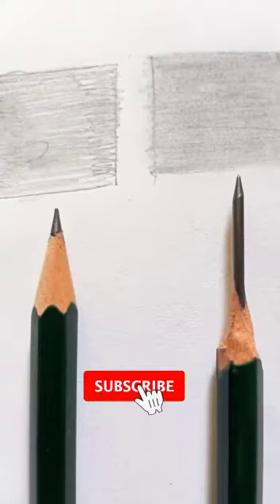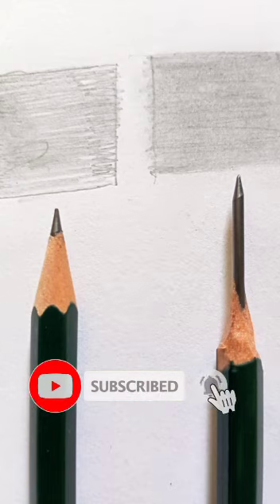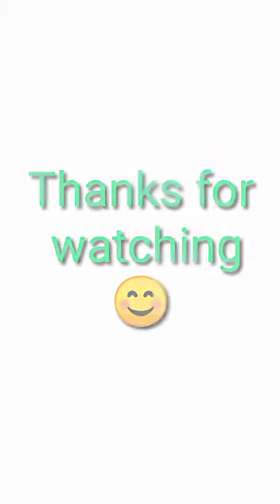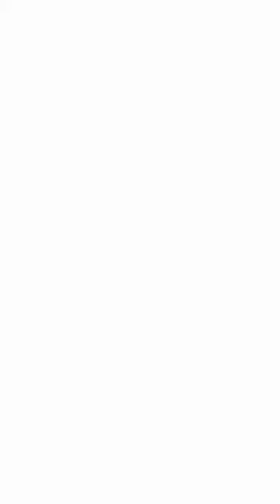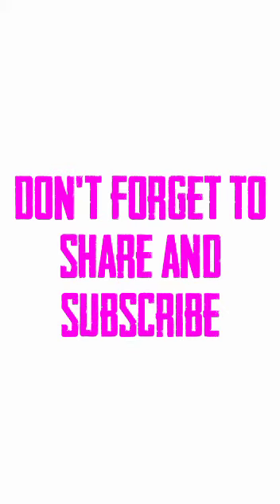How to sharpen your pencil like professional artist ✍️|| Mr.sketcher33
Hello guys welcome to my artwork channel .
My name Rajan .
I'm a sketch Artist , this is my first tutorial video
Iss video  me mene btaya hai ki aap kese apni pencil ko sharp kr skte hai pro Artist ki trah .
Is trah krne pencil kafi smooth chalti hai or drawing me kafi achi detailing ati hai 😊
I hope apko eh video passand ayi ho to esko like kr dena or comment me btana apko eh tutorial kesa laga  taki me or art ke related or bhi video bna sku.
For more information about art you can visit my